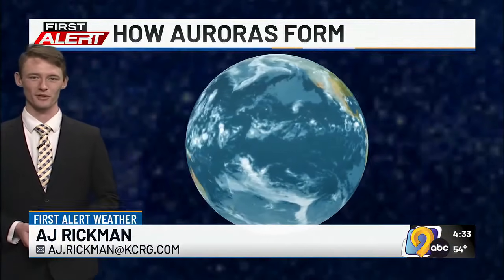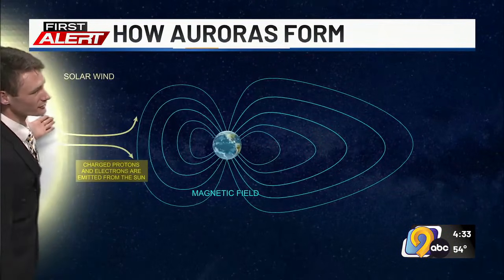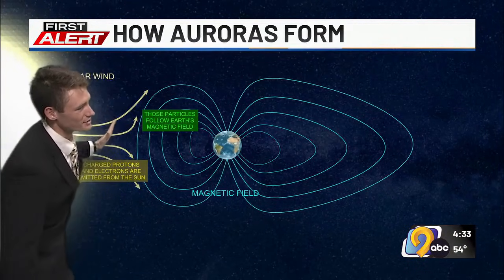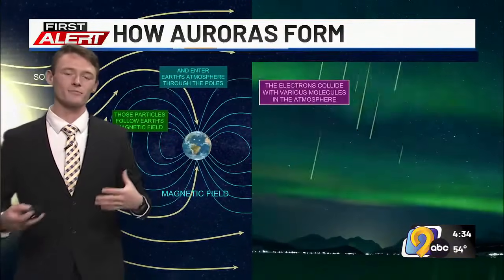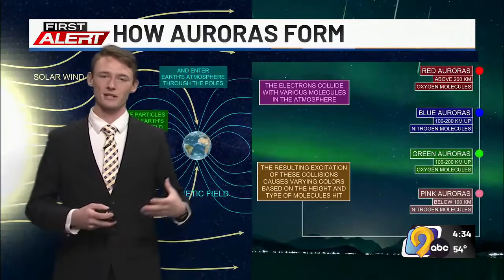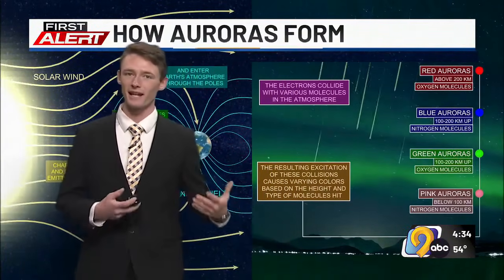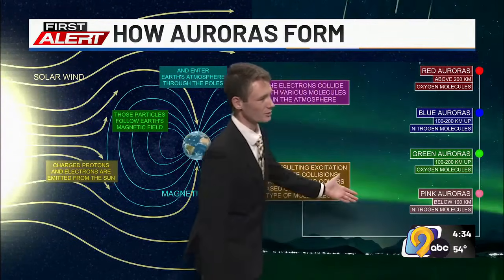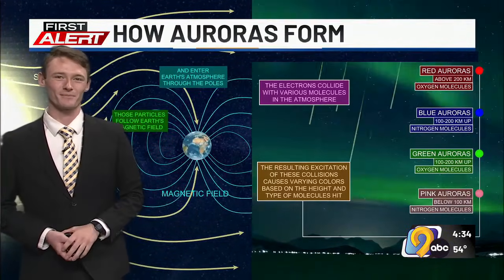First Alert: Weather Now - What causes the aurora, or northern lights, to form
First Alert Meteorologist AJ Rickman explains how the aurora forms, and what causes it to have different colors.